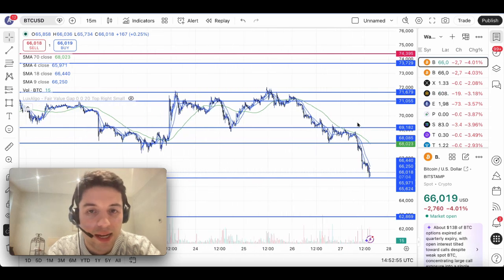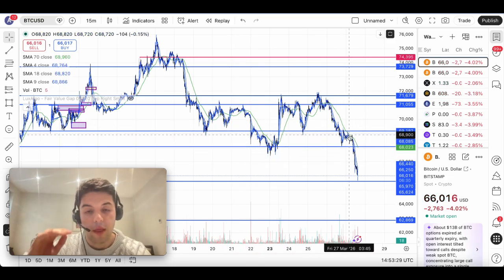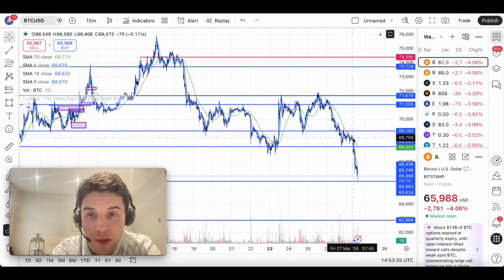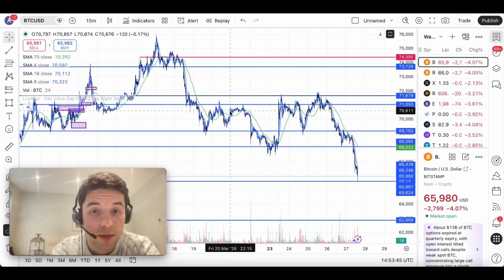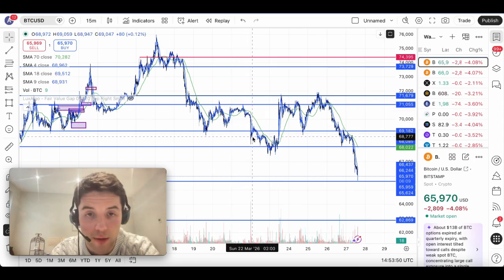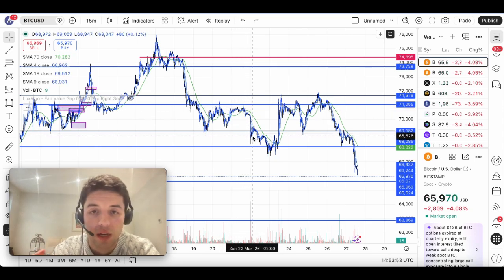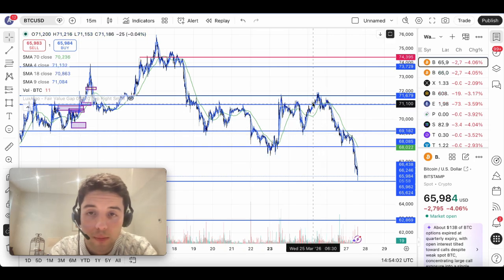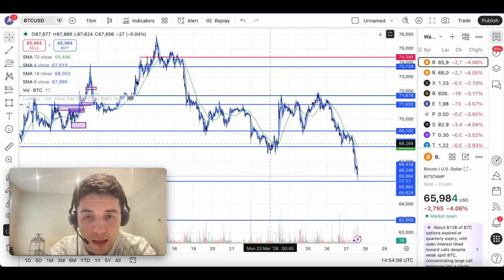Predicting Bitcoin price action with Dwell Blocks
An interesting framework to analyse Bitcoin's recent price action